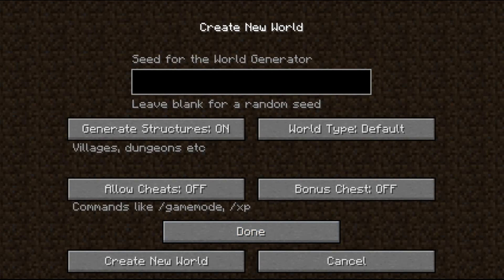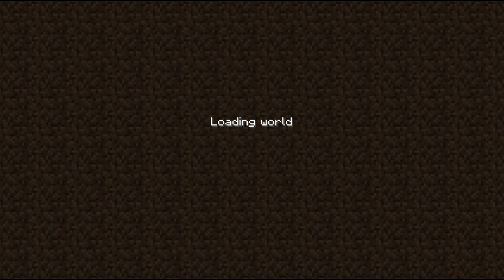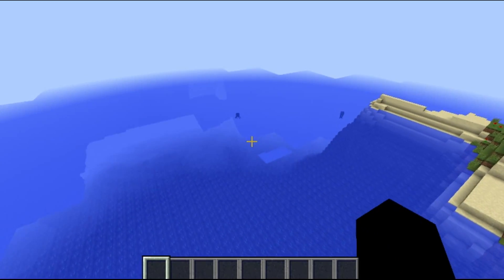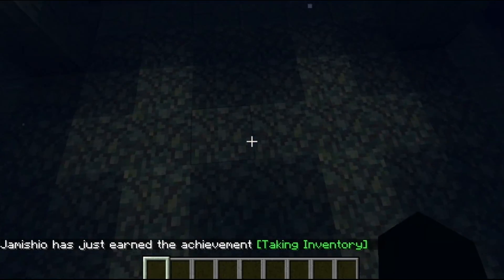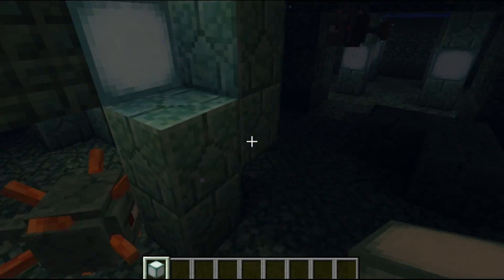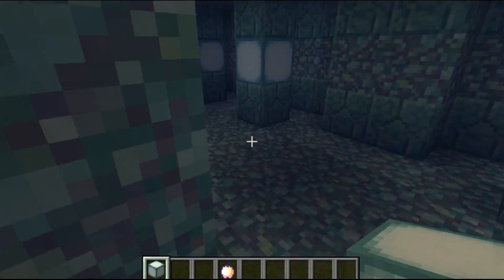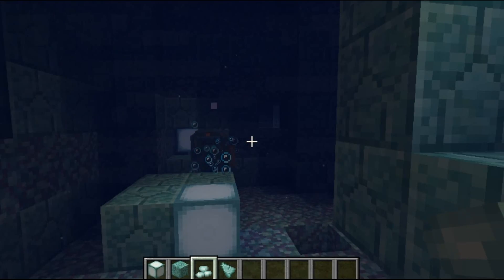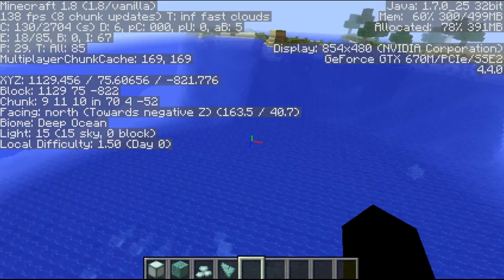MINECRAFT 1.8 UNDER WATER TEMPLE SEED!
This seed spawns you right next to an underwater temple! Make sure you are prepared because the fish down there are NOT friendly! Or it spawns you down an Ocean monument, whatever you wanna call it! :D
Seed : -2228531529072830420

Hello guys, hope you jammed out with this video!
am so pr0 @ lief.

hi

PSN: Jamishio   (Tis for my PS Vita)
Gamecenter Account: Jamishio
Steam: Jamishio

Goodbye Jammers, you have just finished Jammin' out with Jamishio!

More ASMR: "ASMR Super Friendly Barber Cuts YOUR Hair Roleplay"